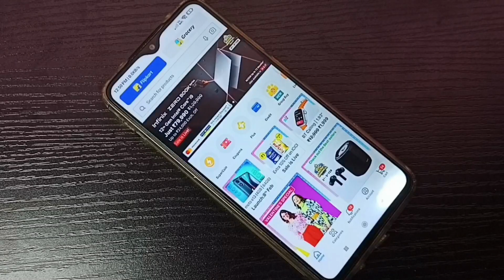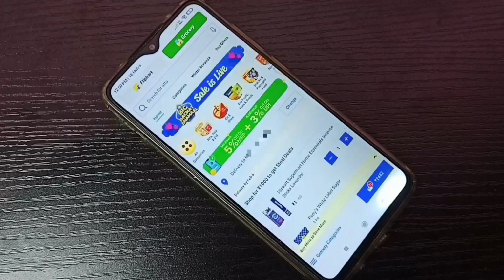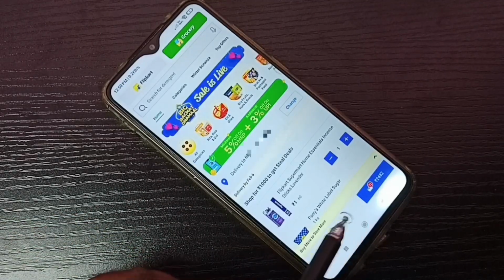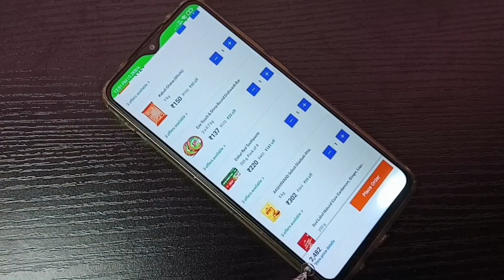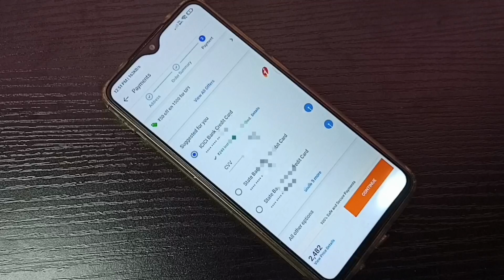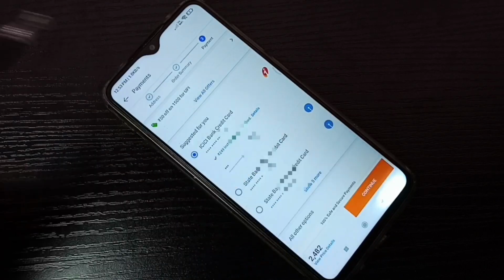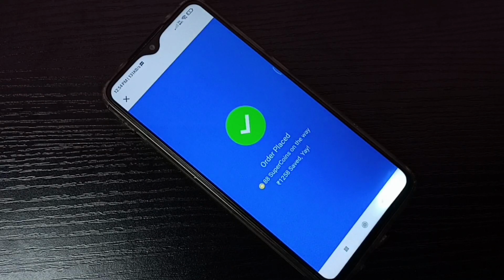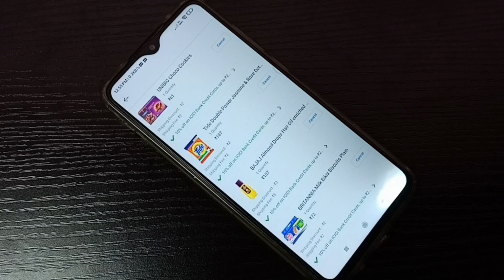How To Order Grocery From Flipkart | Flipkart Supermart | How to Purchase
flipkart, order, grocery, Flipkart Supermart Select Grocery, Buy grocery,
debit card offer, credit card offer, debit card discount, credit card discount,
Grocery Offers, Grocery discounts, flipkar Offers, flipkart discounts,Supermart, how to, online shopping, online grocery business, place order,